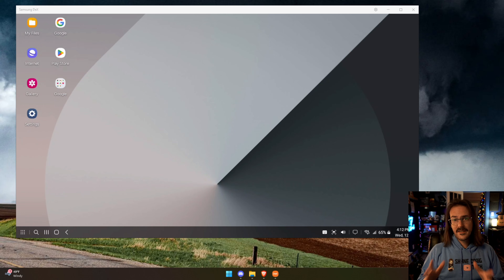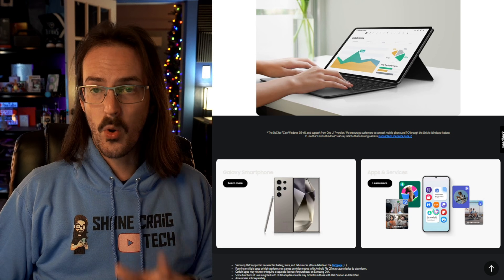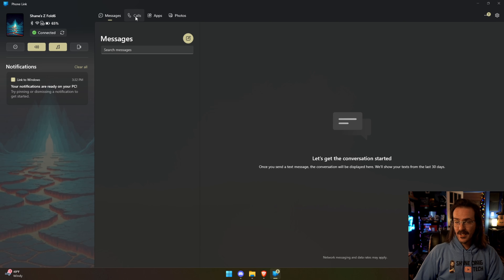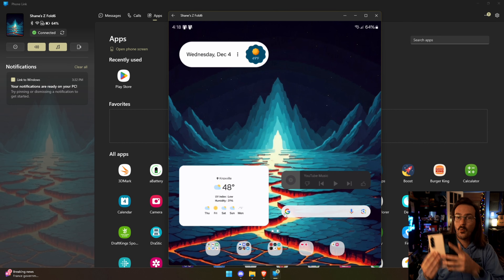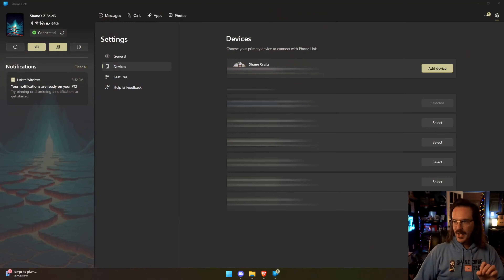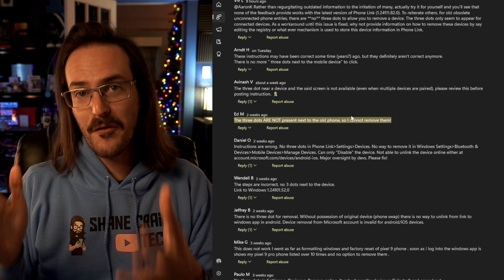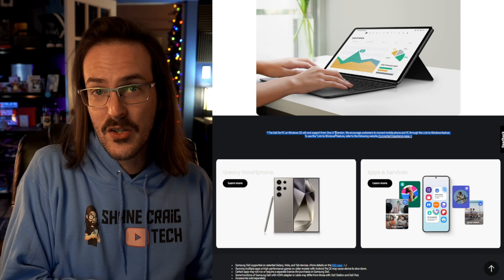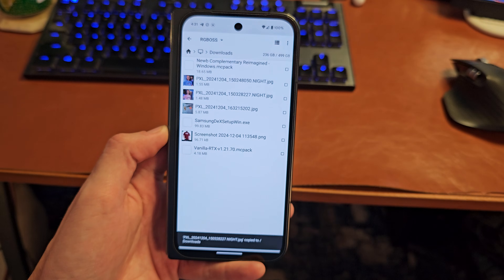With Samsung Ending Dex Windows OS Support, Phone Link Needs to Get a Lot Better..